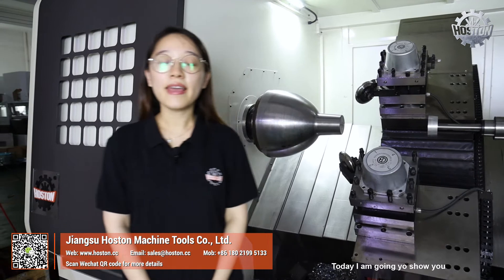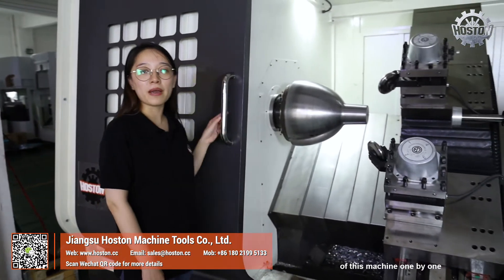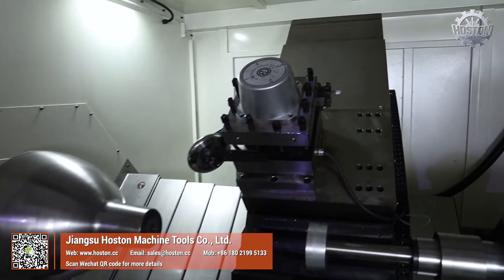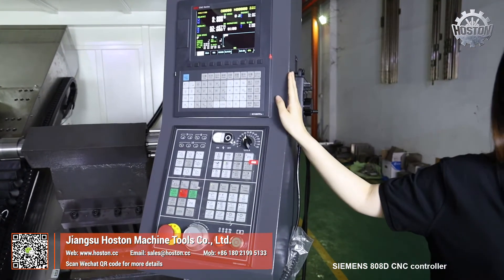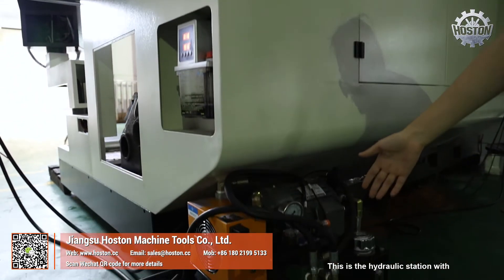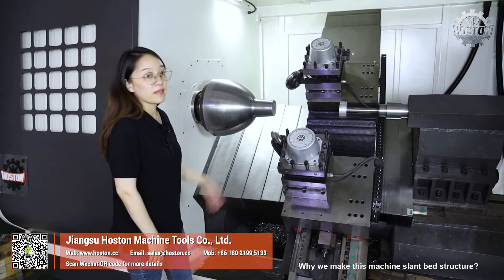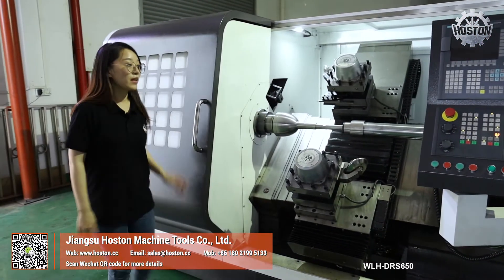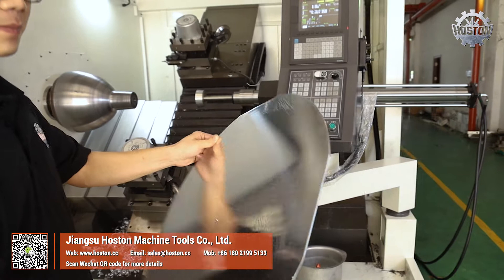Hoston Slant Bed Style CNC Metal Spinning Machine WLH-DRS850 Металл Прядильная машина с ЧПУ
Hoston Slant Bed Style CNC Metal Spinning Machine WLH-DRS850
Today, Coco will introduce this machine in detail and show you how it works.
Hoston WLH series CNC Spinning Machine(Double Rollers) is especially developed to spin kitchenwares, lamps, auto fittings, ventilations and art wares. It has many patents issued by the State Intellectual Property Office.This machine is practical, professional and strong. It has high production efficiency and can complete horn, bucket, cone type, parabolic products. It can also process threading, trimming, flanging and rolling at the same machine tool. The machine can spin many materials such as carbon steel, stainless steel,aluminum and copper etc. It has solved the traditional problems such as lack of skilled workers. With advanced digital control, it is easy to operate. The machine can improve the production efficiency, machining accuracy and saving the cost of human resources. It is the ideal processing machine for light, automobile, military, mechanic and other manufacturing industries.